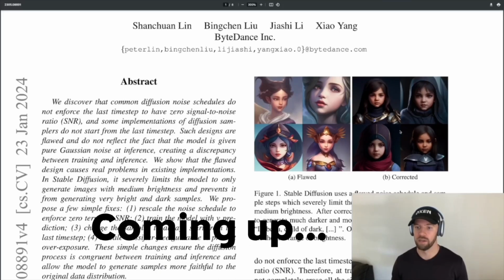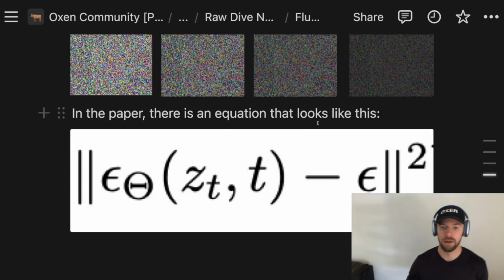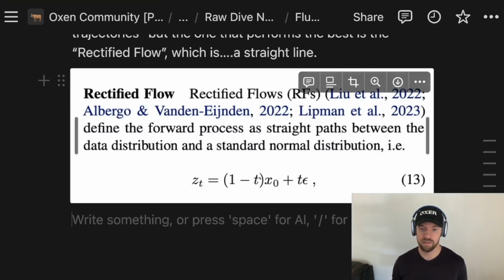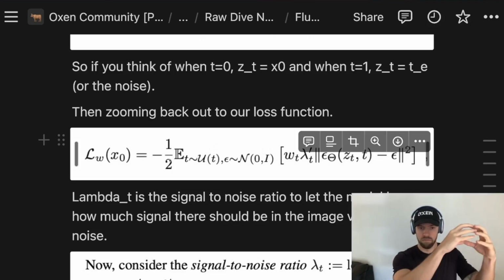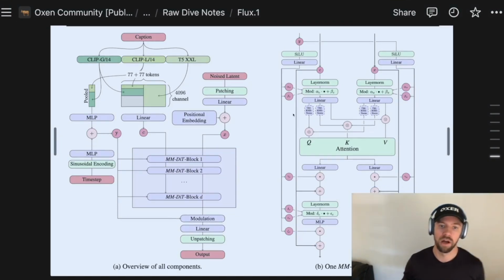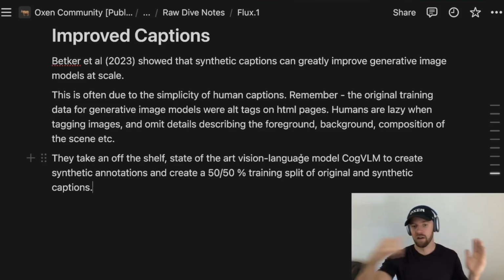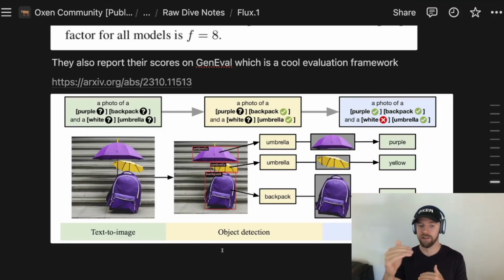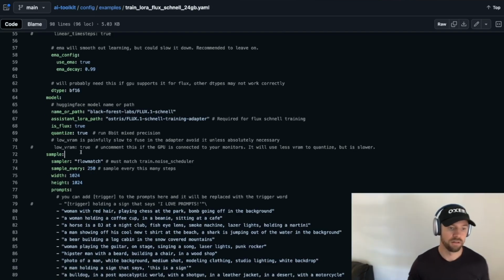Inside the Model that Beat DALL-E and PIXART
In this dive we go into one of the papers that inspired Flux, the new state-of-the-art generative image model.

Chapters
0:00 Intro to Flux
1:08 Rectified Flow Transformers
2:00 What Do Diffusion Models Do
4:05 Understanding the Loss Equation
13:42 How Latent Diffusion Transformers Work
16:39 Rectified Flow Transformers Architecture
19:55 Rectified Flow Transformer Diagram
21:00 The Datasets They Used
21:45 Improved Captions Synthetic Data
23:50 Data Preprocessing
25:13 Our Results Fine-Tuning